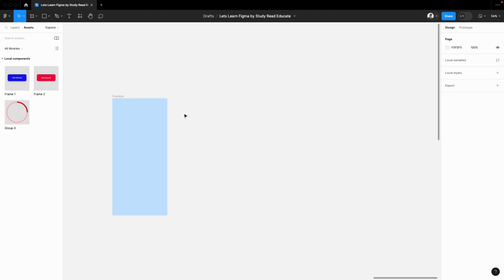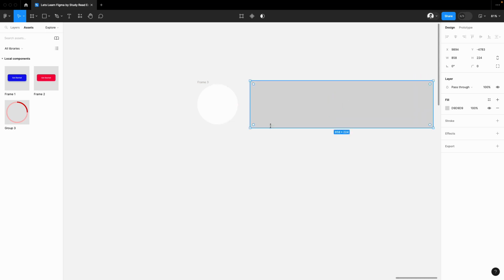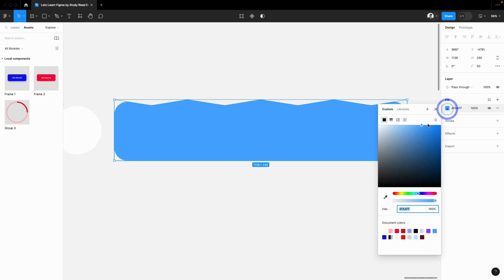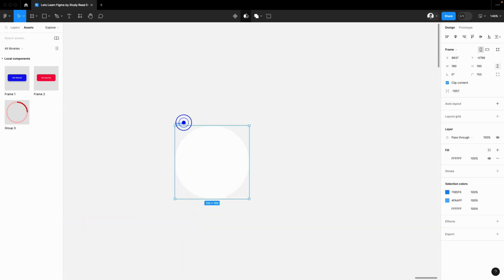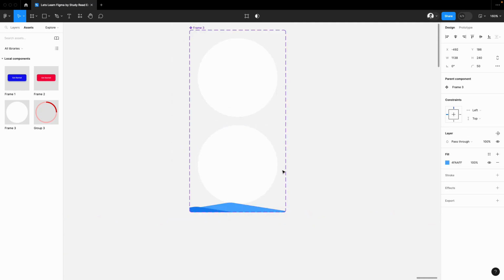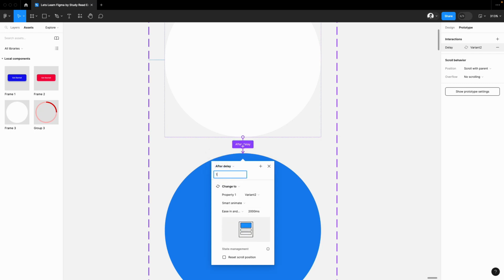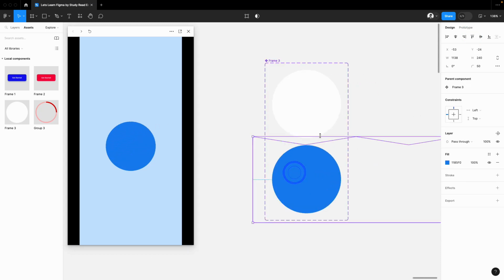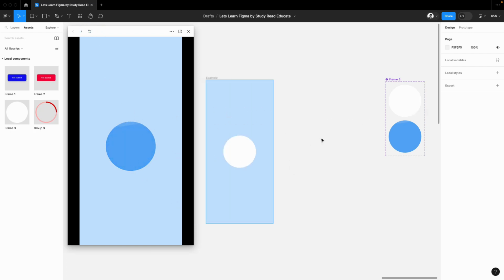Create Liquid Effect Animation in figma | Figma Tricks